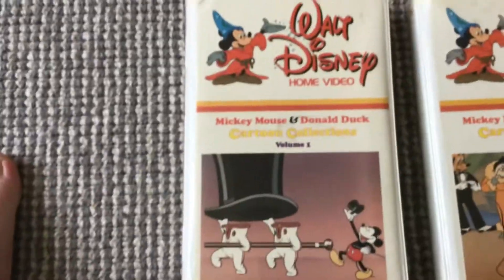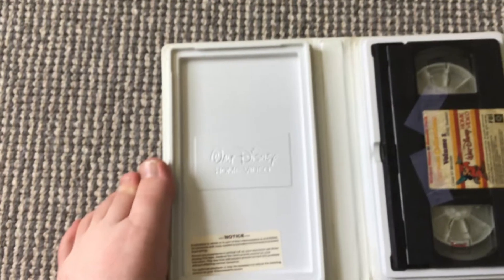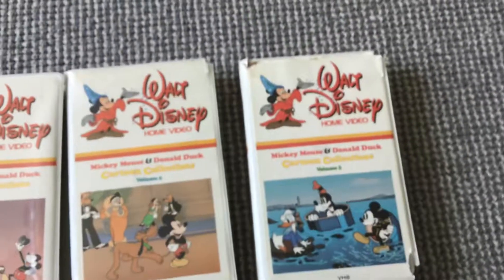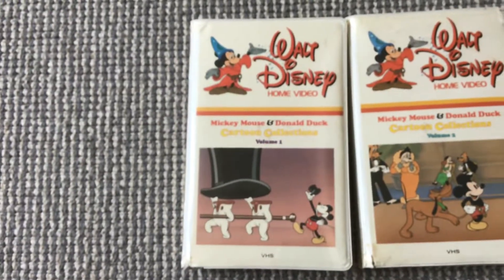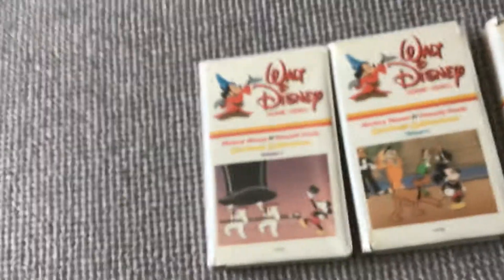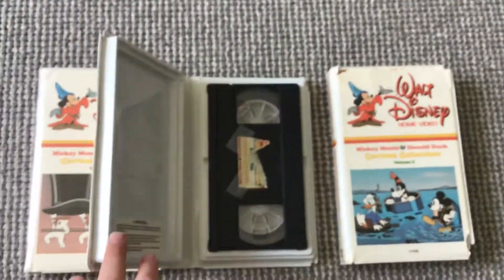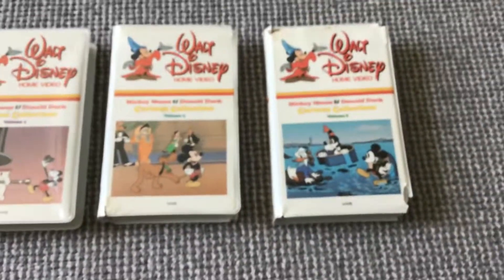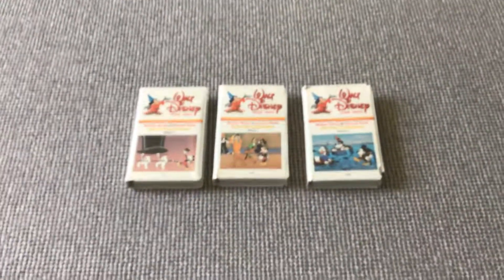Mickey Mouse and Donald Duck Cartoon Collections Set is COMPLETE!